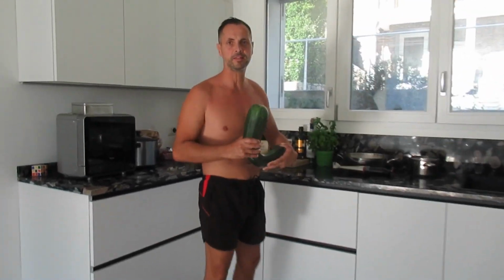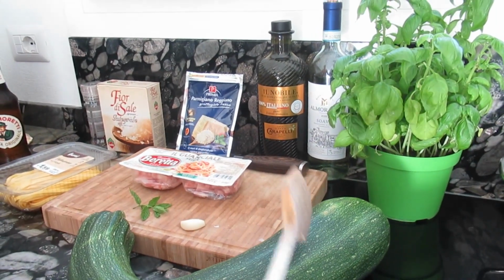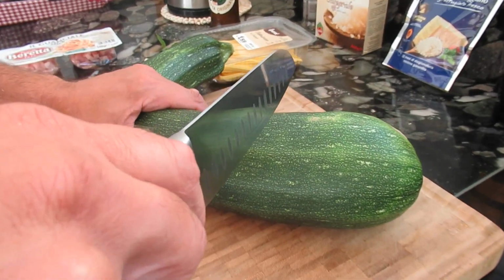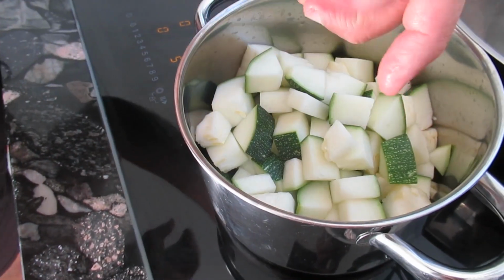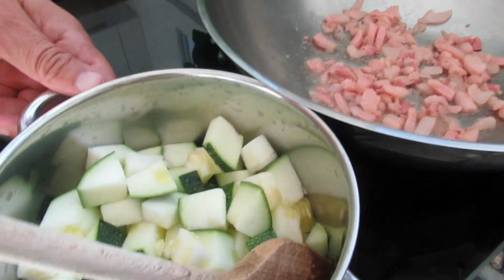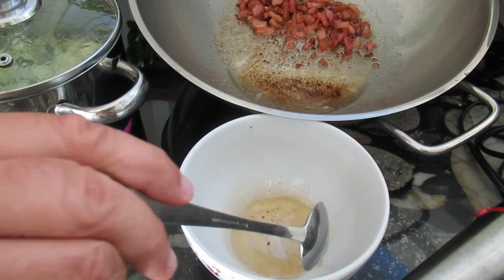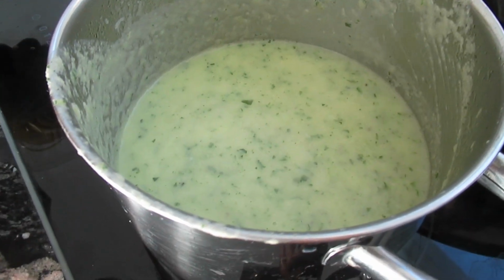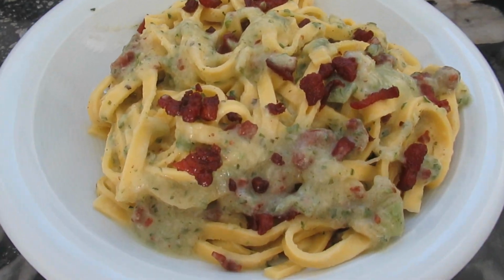FETTUCCINE CON CREMA DI ZUCCHINE E GUANCIALE game changing pasta!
How to cook pasta in creamy zucchini sauce with guanciale - no cream is used!
Fresh fettuccine con crema di zucchine is a perfectly suitable dish for the warm summer months. It is very light and rather easy to prepare, and you will be able to use the vegetables of the season - zucchini. The creamy zucchini sauce does not contain any cream, but only fried and boiled zucchini with olive oil and Parmigiano Reggiano. The sauce will be finalized with some garlic, basil and mints leaves, as well as salt and pepper.

Optional: you can top it with crispy fried guanciale, which I did (alternatively you can also use pancetta or salamino piccante).

Ingredients for 2 hungry people:
250 g of fresh fettuccine (or similar pasta)
250 g of zucchini
120 g of guanciale
50 g of Parmigiano Reggiano
a shot of white wine
olive oil
1 piece of garlic
a few mints leaves
a few basil leaves
salt
pepper